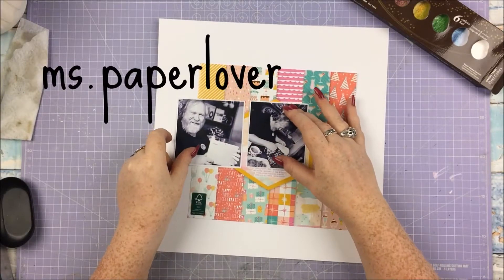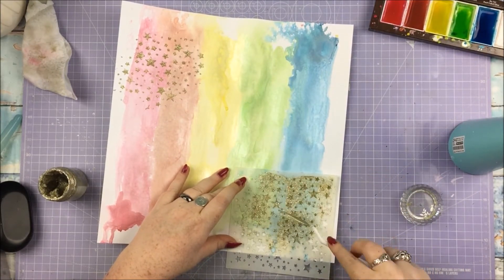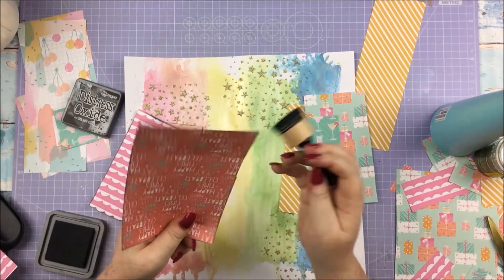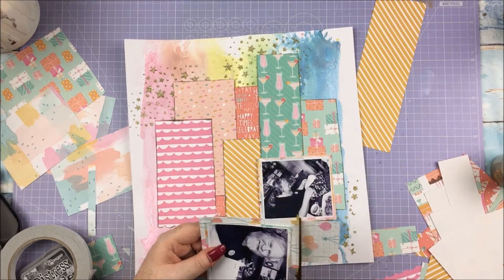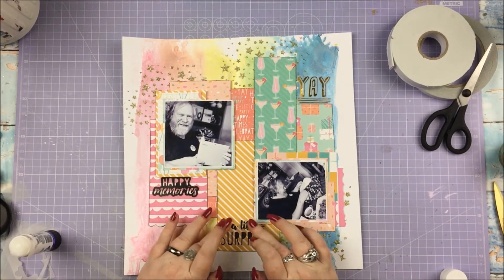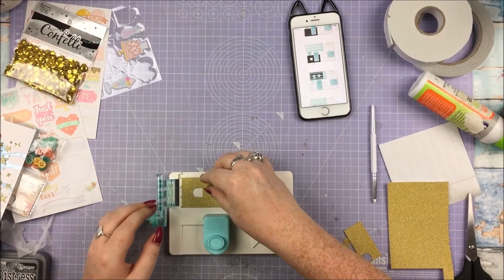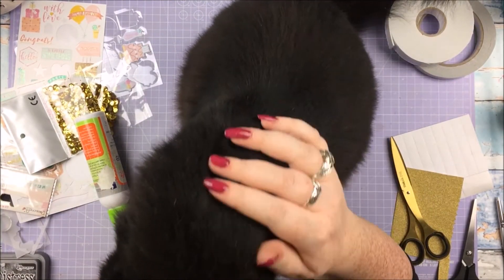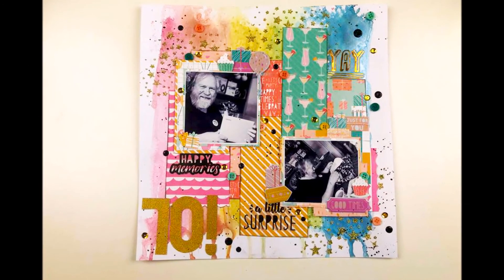SCRAPBOOK PROCESS | 83 | '70!' | Dovecraft Make a Wish | Trimcraft Tuesday | ms.paperlover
Links to Products:

Dovecraft Make a Wish

Kuretake Pearl Colours